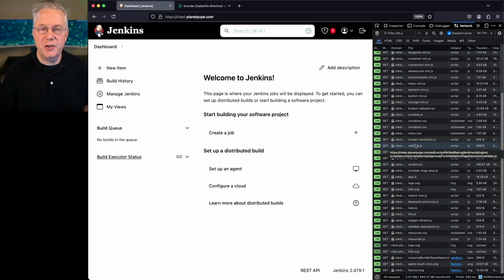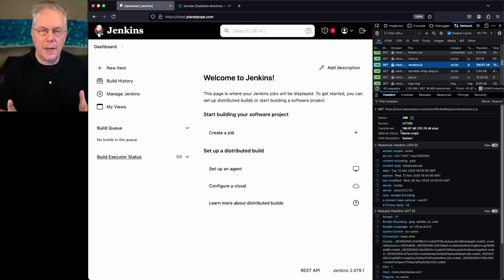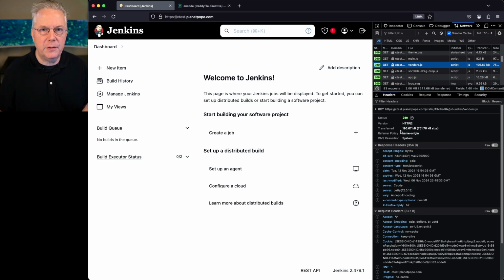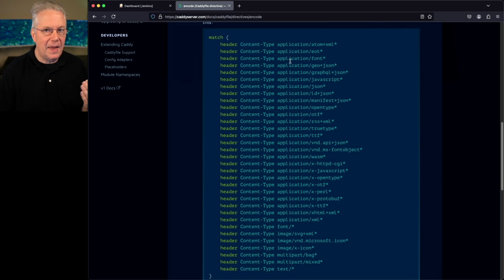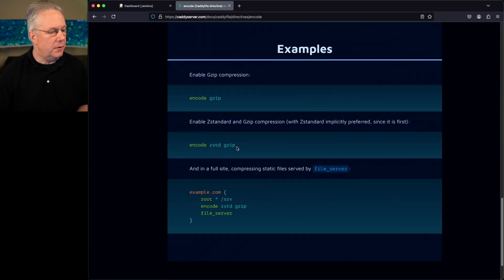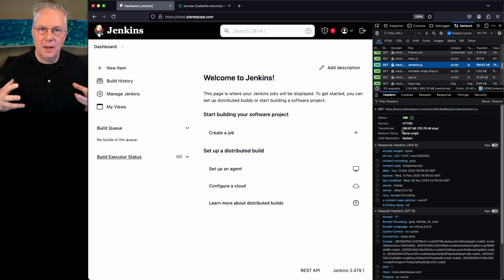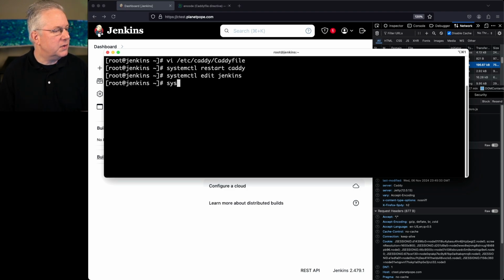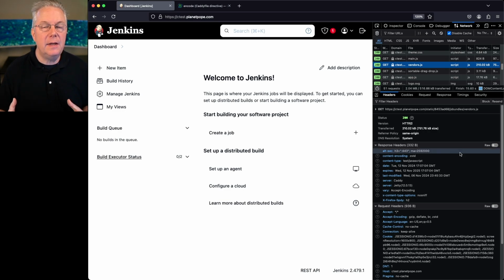Enable Zstandard Compression in Caddy for Jenkins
Timecodes ⏱:

00:00 Introduction
00:08 Overview
00:28 Starting point
01:47 Enable Zstandard support in Caddy
03:40 Disable compression in Jenkins

Information referenced in this video:

How To Configure Caddy as a Reverse Proxy for Jenkins